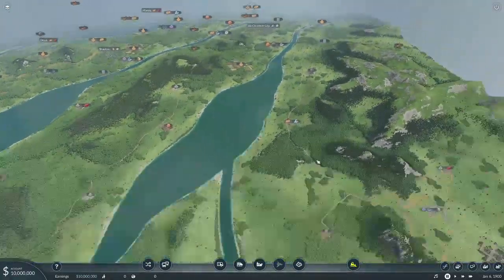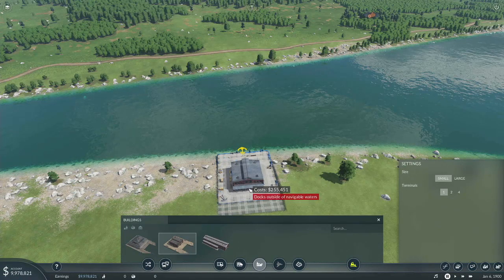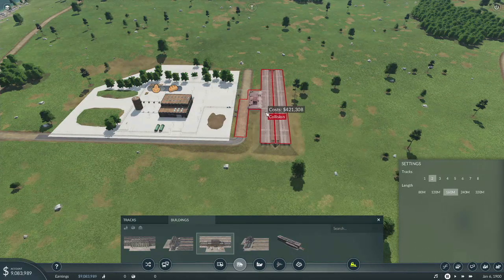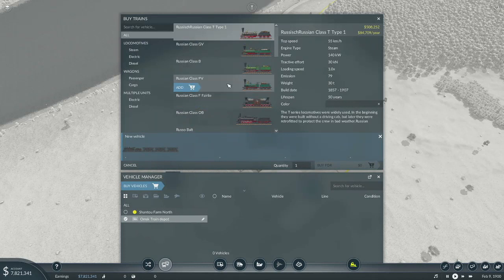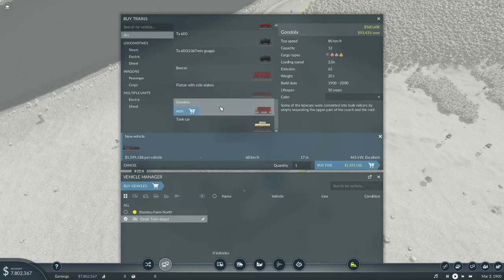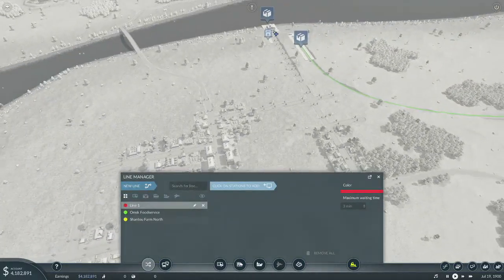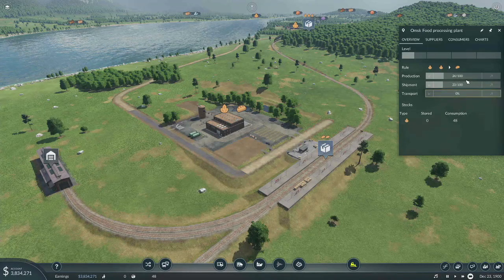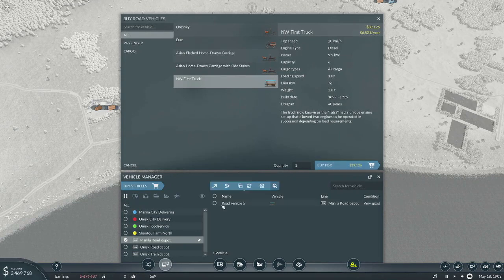Trains in Asia | Transport Fever 2 S02 E01